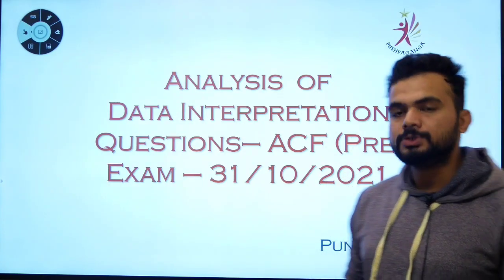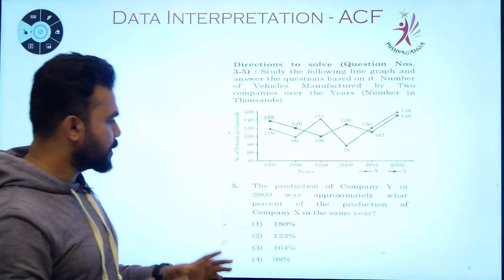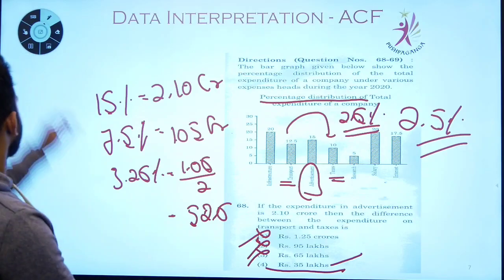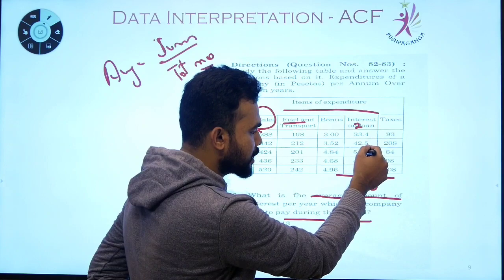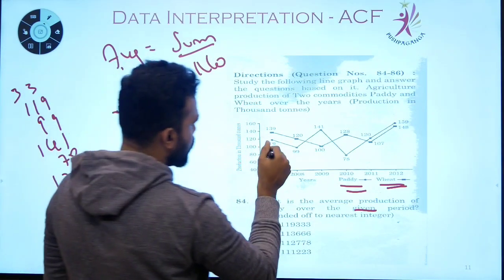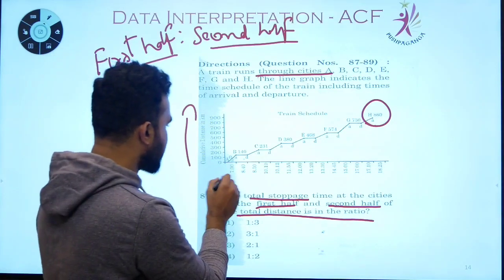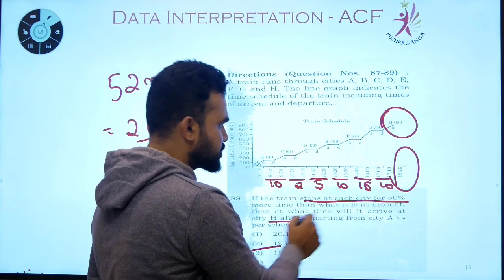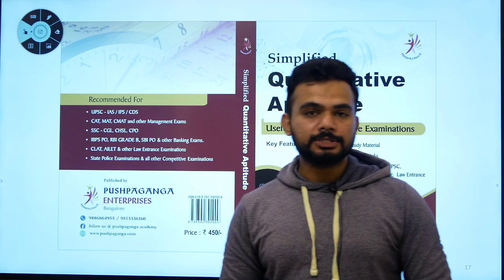Analysis of Data Interpretation Aptitude Questions - KPSC ACF 2021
A detailed solution of Data Interpretation Aptitude questions that had appeared in Assistant Conservator of Forest (ACF) exam conducted by KPSC on 31/10/2021.

to get in touch with our Academic Counsellor team